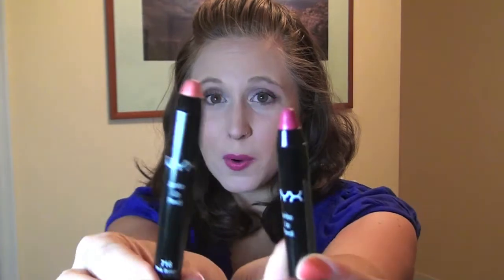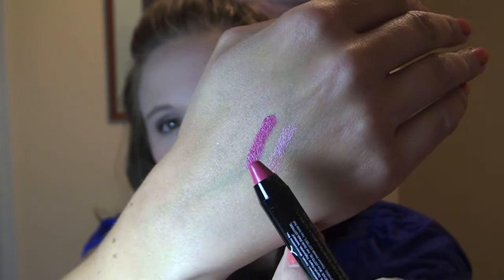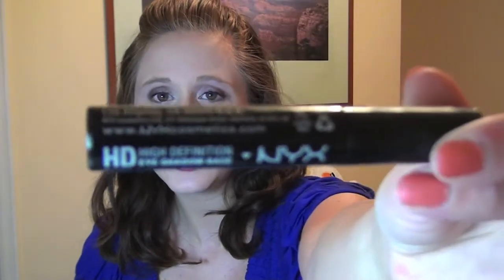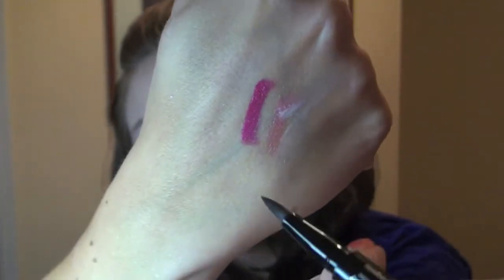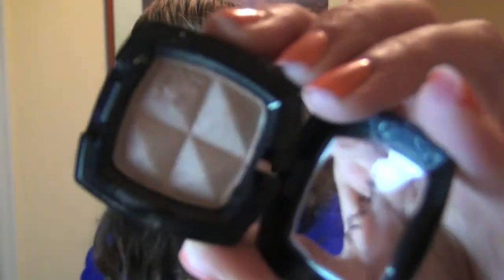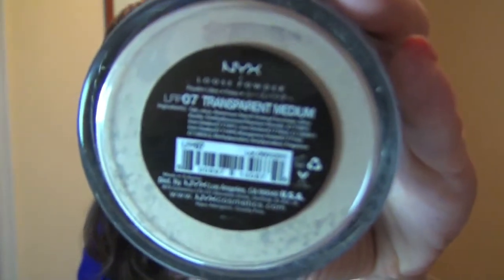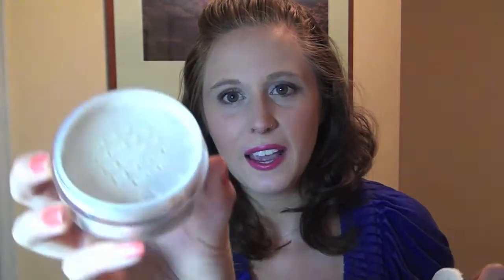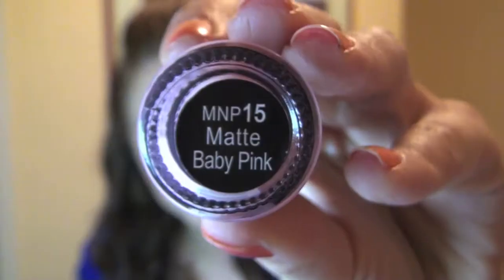NYX Haul + Cruise Photos